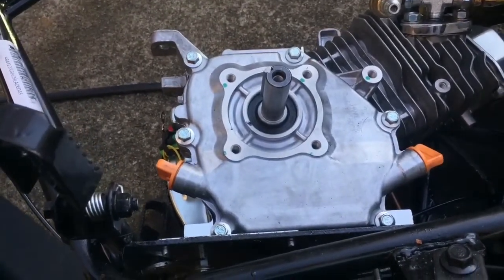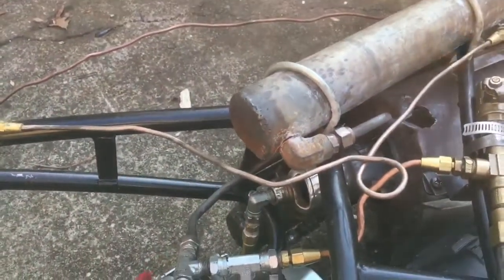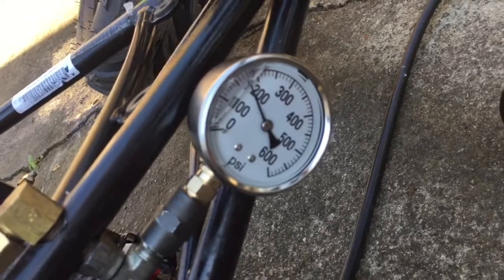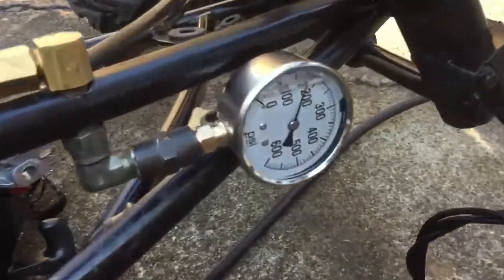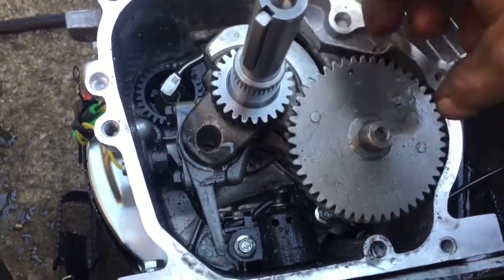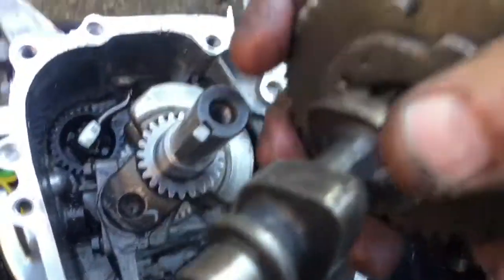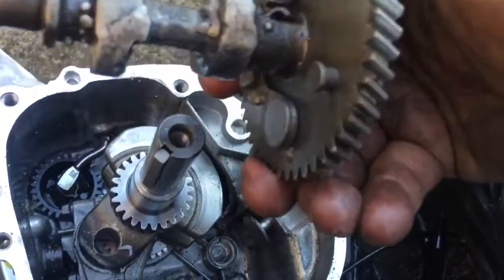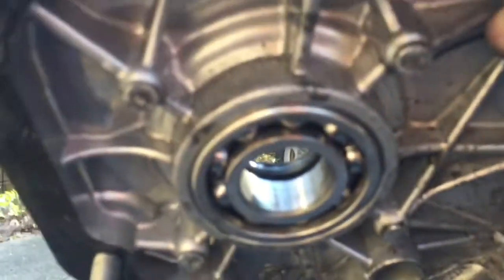Predator 212 conversion live steam test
Live steam test of Predator 212 engine conversion for mini bike project.

Correction: I mention using a “Scottish” yoke in the video. it is supposed to be a “Scotch” yoke. It was late at night when I edited the video and didn’t catch the error until after it was posted. Will edit it to the correct term and repost the video at some point.